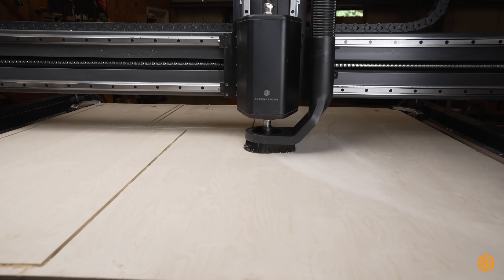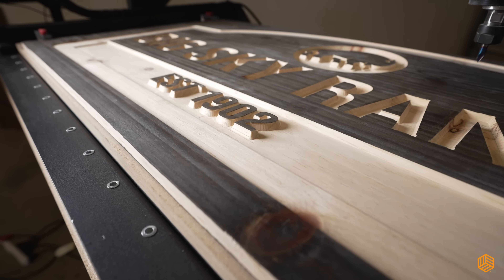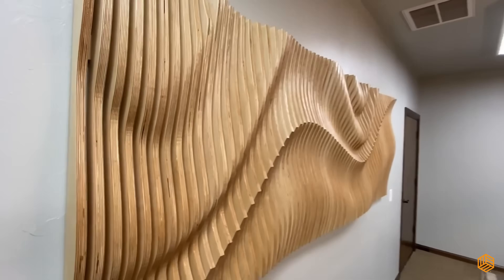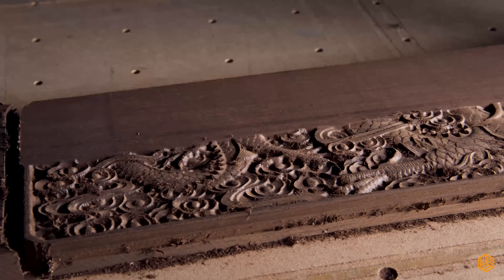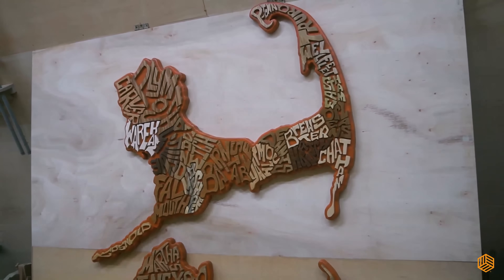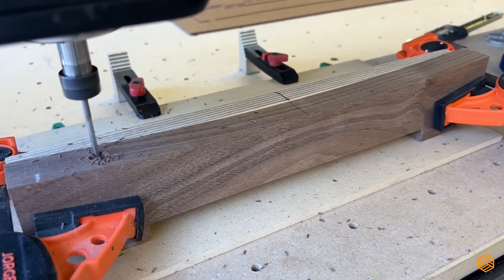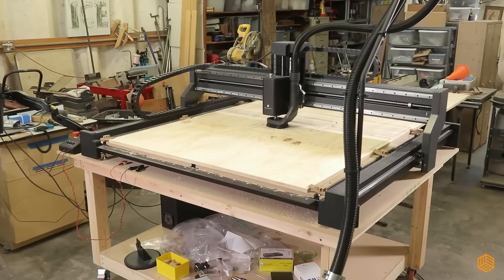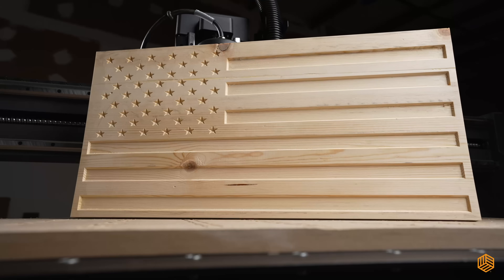Projects on the X-CARVE Pro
Offered in both 4 x 2 and 4 x 4 foot sizes check out the wide range of projects you can make with the X-Carve Pro CNC.  Bring your ideas to life with easy to use, pro level CNC macahines for any size shop.